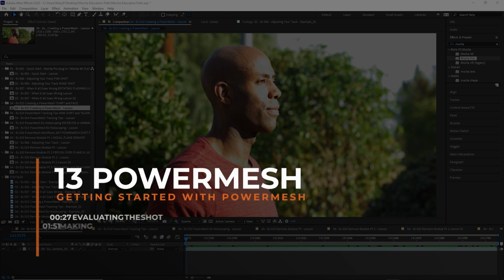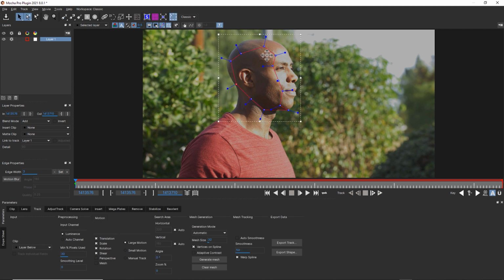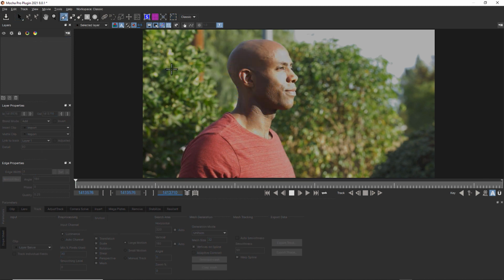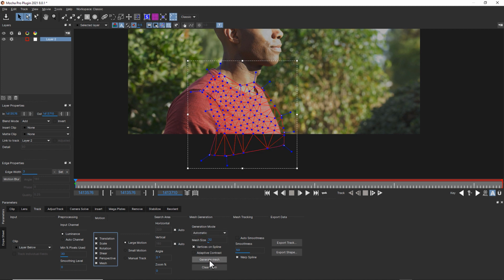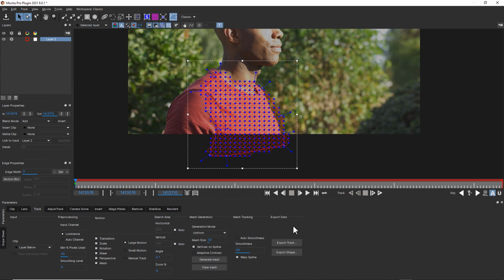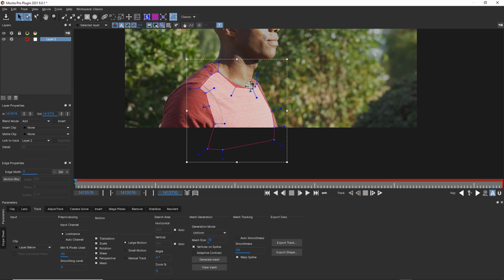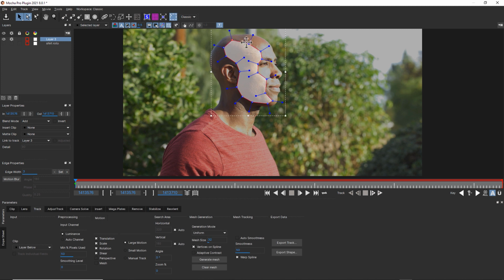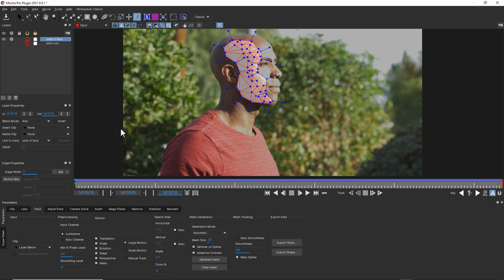13 Creating a PowerMesh [Mocha Essentials]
In this exercise you will identify what makes a good PowerMesh shape for tracking. We explore the PowerMesh controls and why you may choose one style of mesh over another. Finally, we look at evaluating and refining the results of your mesh.
Specifically we will cover creating a PowerMesh, how to begin evaluating the shot, making a plan for your mesh based on the output you need. We will cover Uniform vs Automatic Mesh generation. We will get in depth with parameters, including unlocking the Secrets of Smoothness. And we will wrap up by tracking the face.

At the end of this, you will be able to start to select the best candidates for tracking using PowerMesh.

Chapter List
00:00 Start
00:27 Evaluating the shot
01:51 Making a Plan
03:02 Uniform vs Automatic Meshes
04:06 Secrets of Smoothness
05:58 Tracking the face